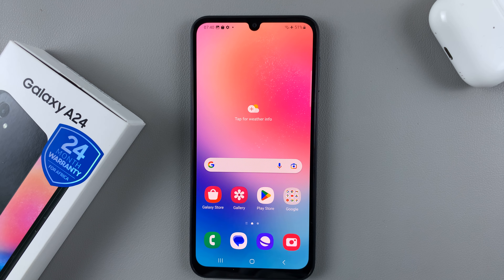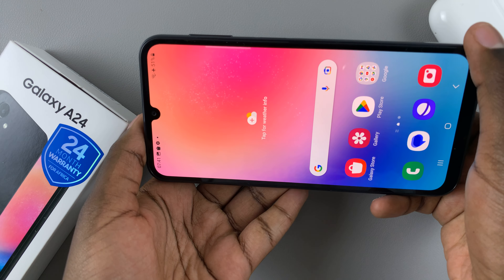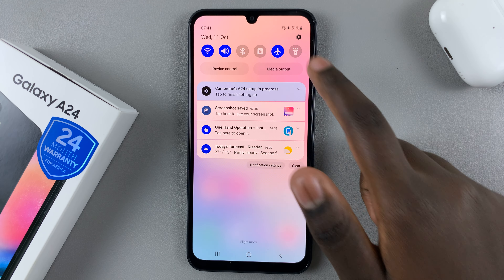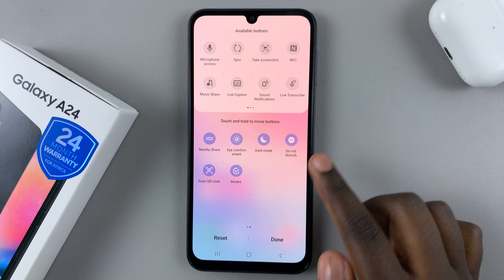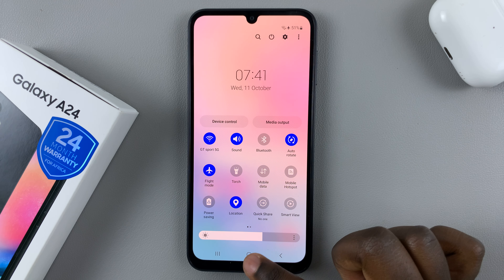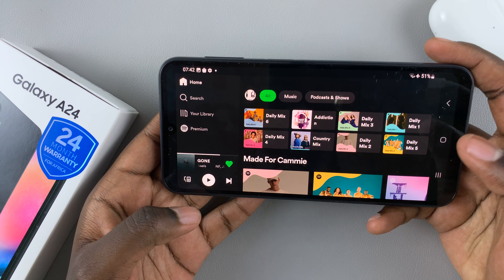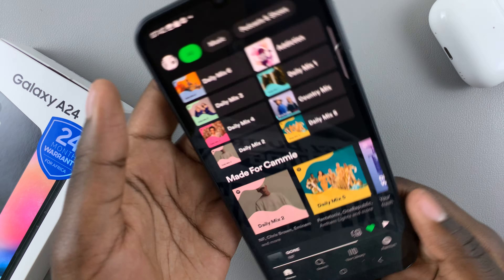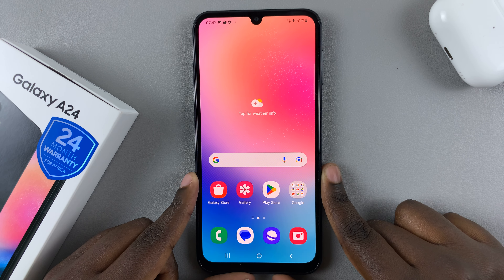How To Enable / Disable Screen Auto Rotate On Samsung Galaxy A24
Learn How To Enable & Disable Screen Auto Rotate On Samsung Galaxy A24.

In this video, we'll show you how to enable and disable screen auto-rotate on your Samsung Galaxy A24.

Screen auto-rotation can be a useful feature, but it can also be a bit of a nuisance if it doesn't work the way you want it to. We'll walk you through the steps to configure it according to your preferences.

Whether you're tired of your screen flipping around unexpectedly or you want to make sure it rotates when you need it to, we've got you covered.

How To Enable Screen Auto Rotate On Samsung Galaxy A24

1. Swipe down to access Quick Settings menu.

2.  You should see the option Landscape.

3. Too enable it simply tap on the button and it should turn a blue color to show it is turned on. The label will no show Auto Rotate instead of Landscape

4. Now you can switch between portrait and landscape view easily.

How To Disable Screen Auto Rotate On Samsung Galaxy A24

1. Swipe down to access Quick Settings menu.

2.  You should see the option Auto Rotate.

3. Too enable it simply tap on the button and it should turn a grey color to show it is turned off.

4. Your screen is now locked in landscape view and won't switch to portrait automatically.

Cell Phone Tripod Adapter